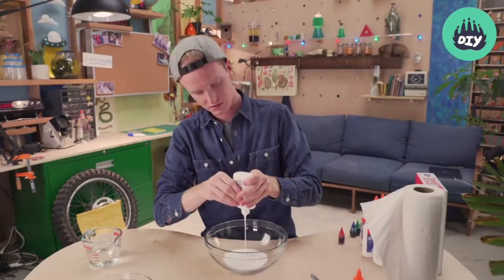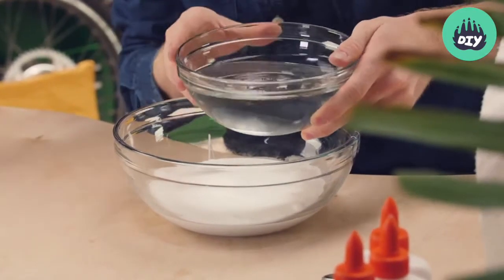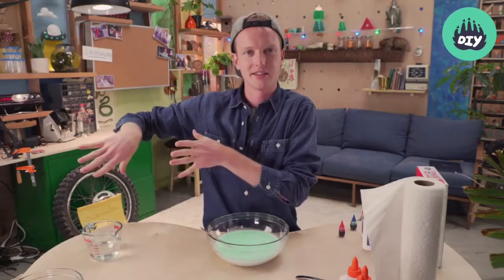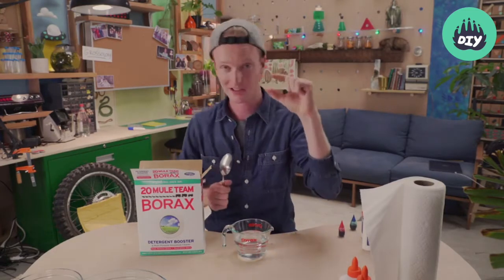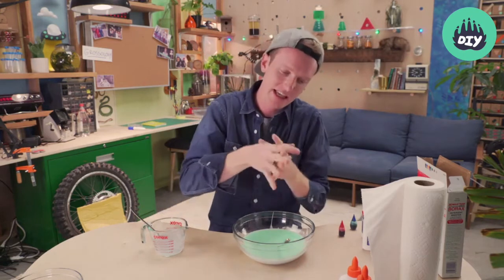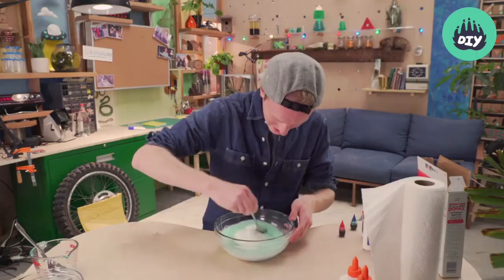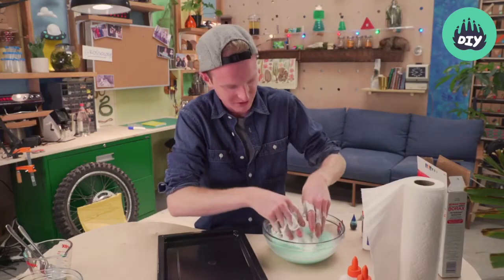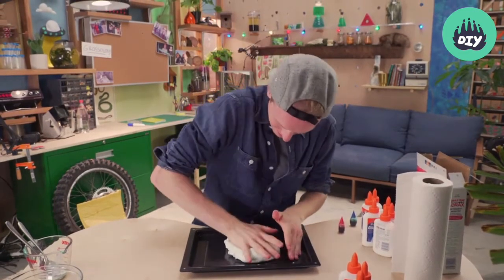How to make quick and easy slime at home! | Science experiments for kids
Have you ever wanted to make slime? Now you can!

All you need is some glue, borax, water, food colouring and a few minutes! This slime is super easy to make and fun to play with. Try it now!

For other science experiments, projects and activities for kids, try our course 'Strange Science'